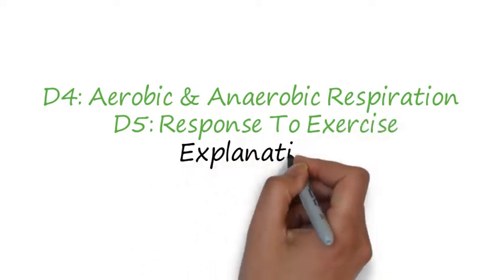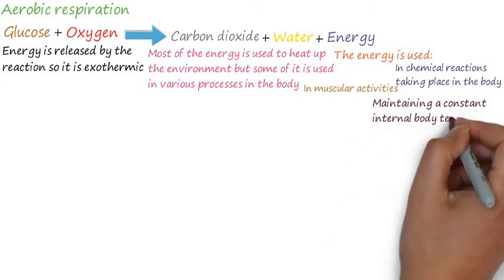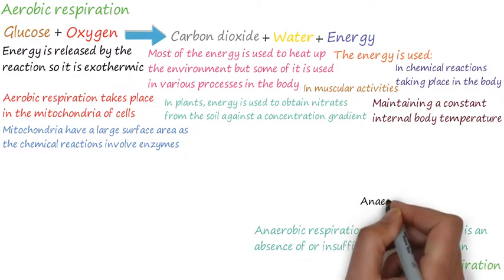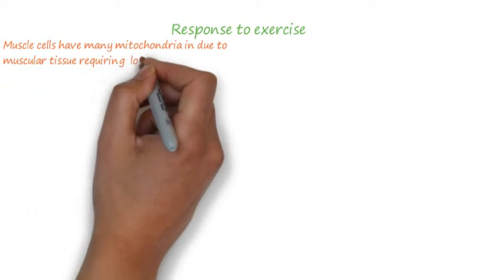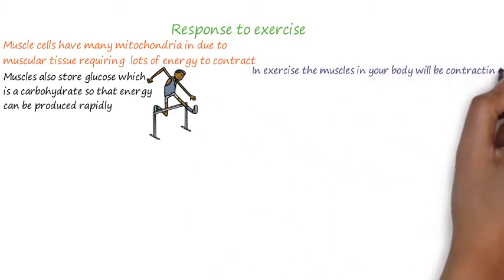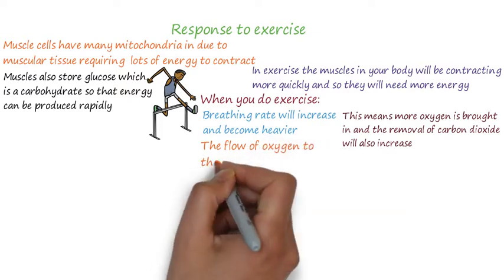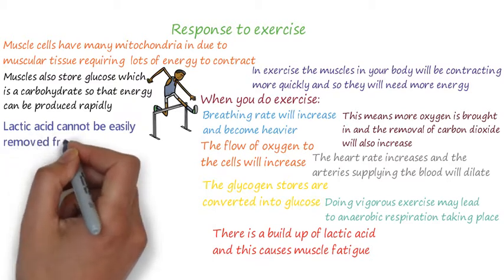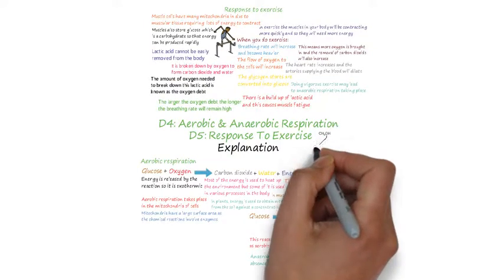D4 & D5: Aerobic & Anaerobic Respiration & Response To Exercise (GCSE Biology)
In this video we are:
Understanding what it meant by aerobic and anaerobic respiration and the differences between them. Describing respiration in cells and why it is important.  The changes in anaerobic respiration in different organisms.

Describing how the body reacts to an increased demand for energy.
HT: Understanding oxygen debt